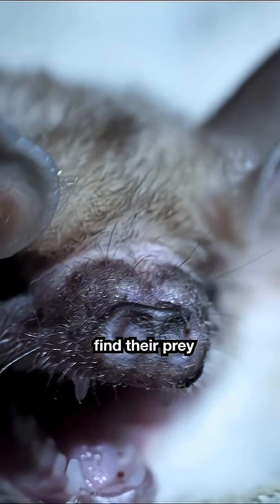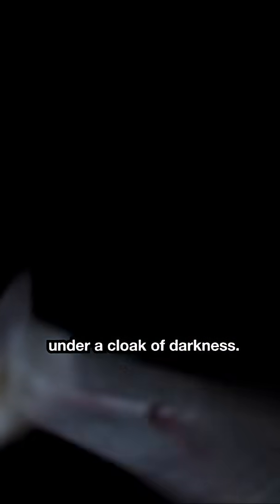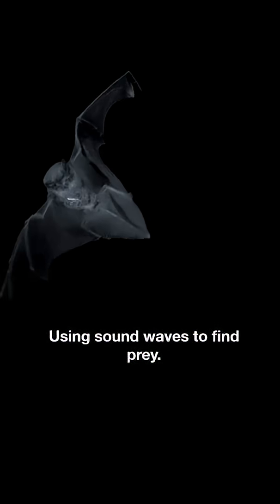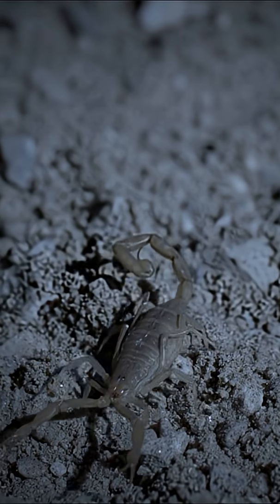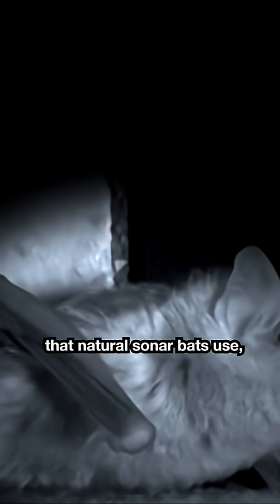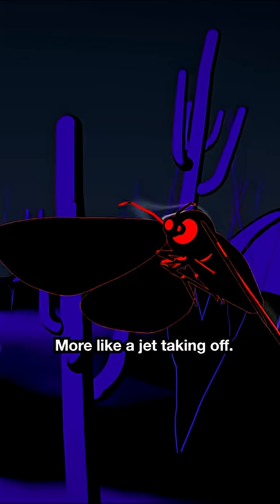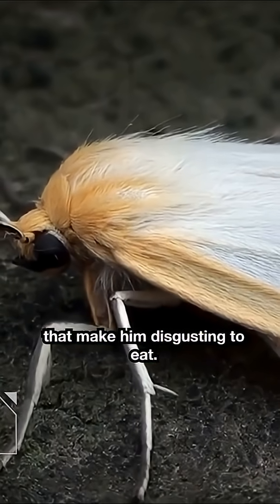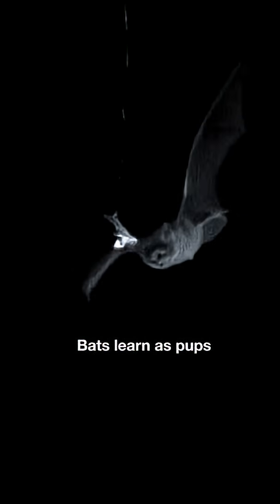Whispering Bats Find Their Prey By Creeping Through The Dark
Slicing through the shadows. Scanning for prey. Hidden under a cloak of darkness. Bats are masters of the night sky. Thanks to their twin superpowers. Flight and echolocation. Using sound waves to find prey.

👉 Donate to KQED, the public media station that makes Deep Look